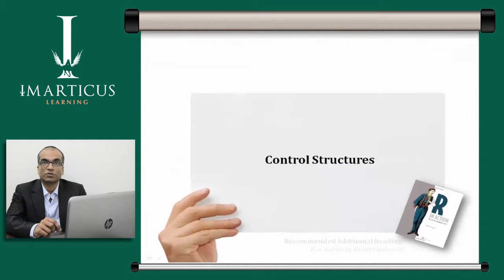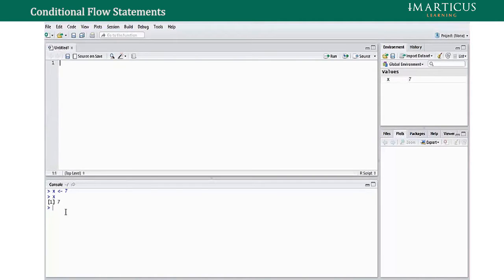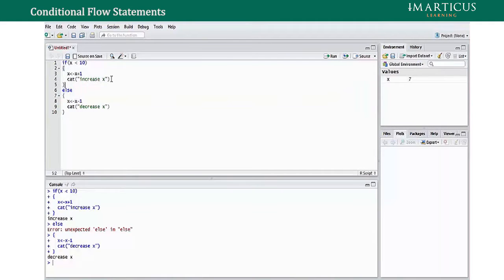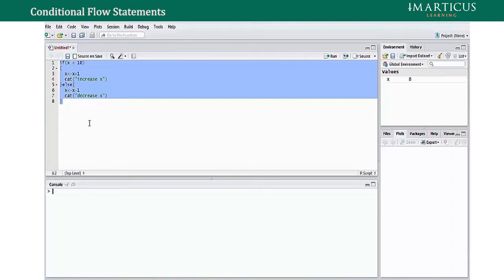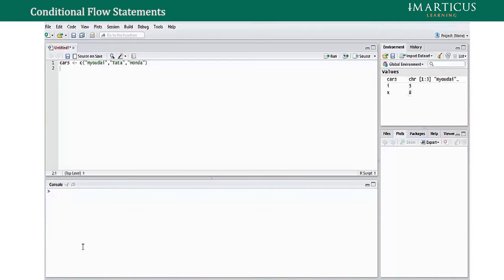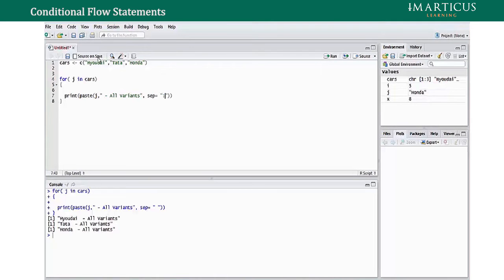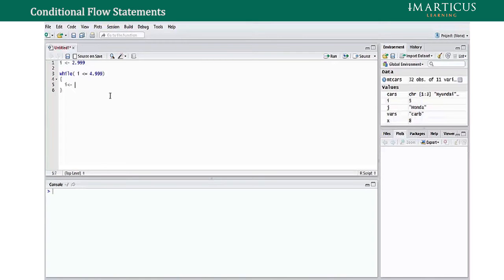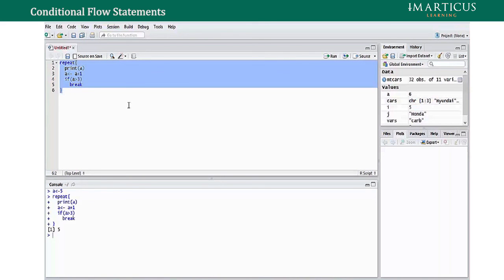Conditional Flow Statements